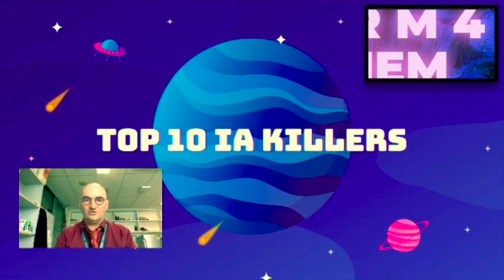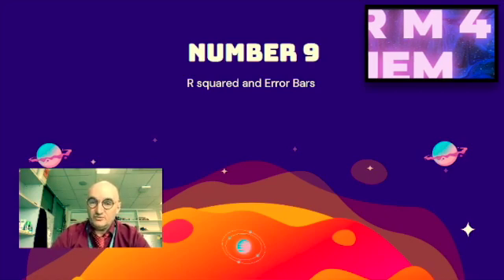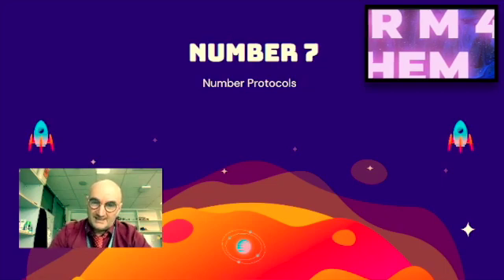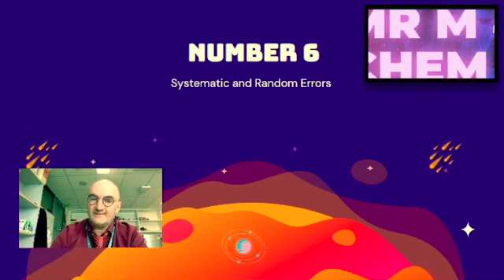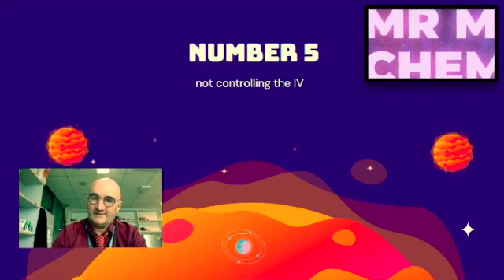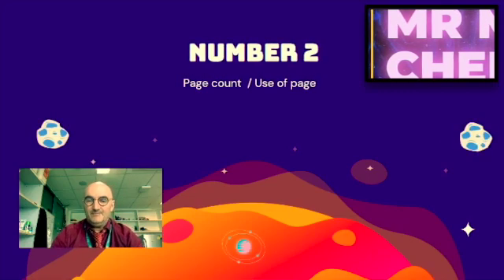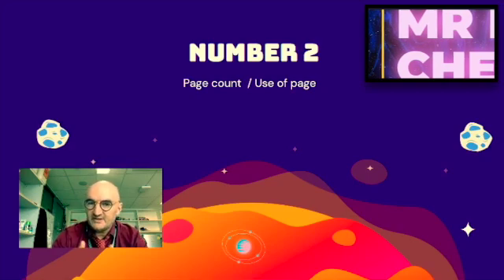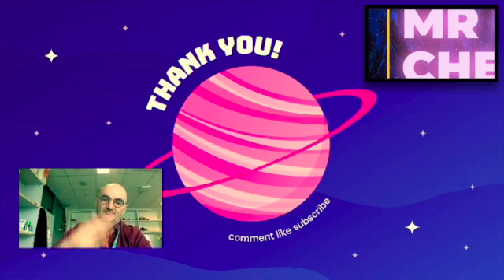Top 10 IA Killers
Crystallisation of information from most recent examiners reports.

Mr M